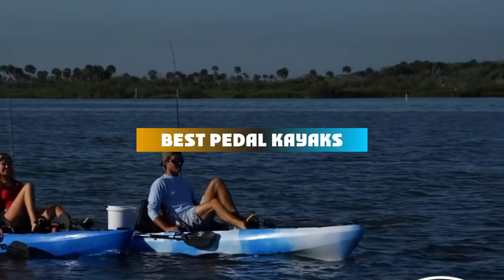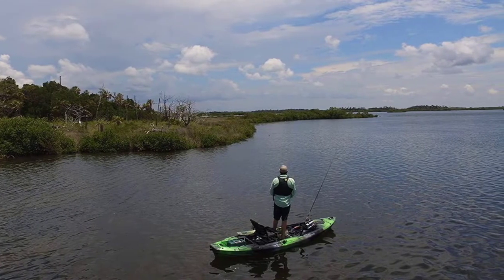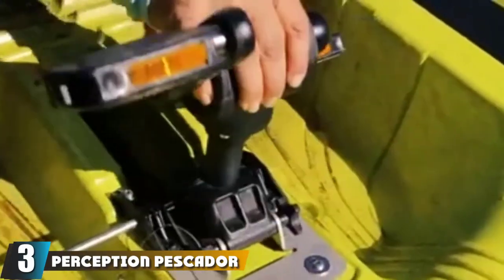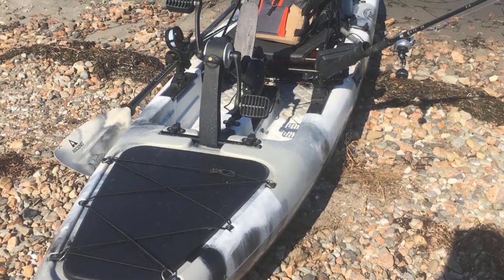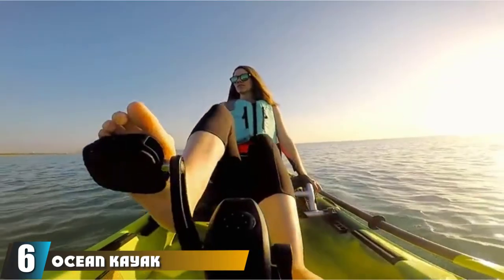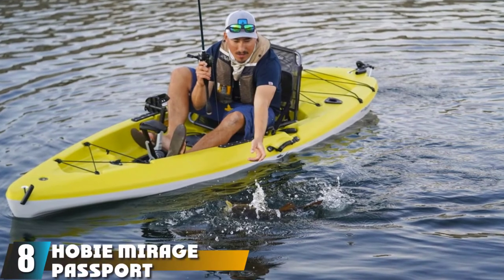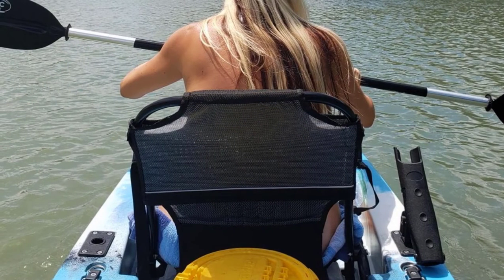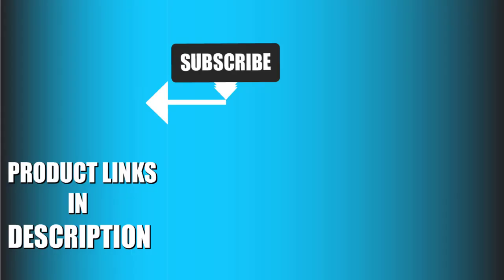Best Pedal Kayaks in 2024 (Top 10 Picks)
Links to the Best Pedal Kayak we listed in today's Pedal Kayak Review video & Buying Guide:

Top 10 Pedal Kayaks List:

1 . Wilderness Systems
2 . Perception Crank
3 . Perception Pescador
4 . BKC PK13 13' Pedal
5 . Old Town Angler
6 . Ocean Kayak
7 . Feelfree Lure
8 . Hobie Mirage Passport
9 . BKC TK122U 12
10 . Wilderness Systems

In this video, we have gathered the Best Pedal Kayak on the market today, so your fishing adventure will be much more thrilling. After extensive research, considering all types of consumers, we made this list based on our opinions and ranked them based on quality, durability, brand reputation, and other important things. So, without worrying a bit, get the best Pedal Kayak GPS right now.

1. Best Fish Finder GPS Combos

2. Best Spearguns

10. Best Fishing Shoes